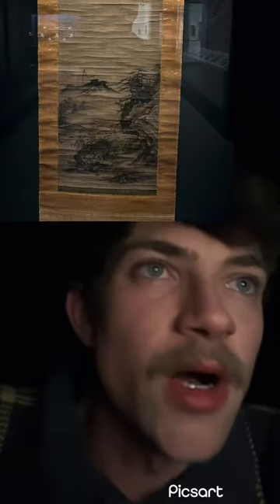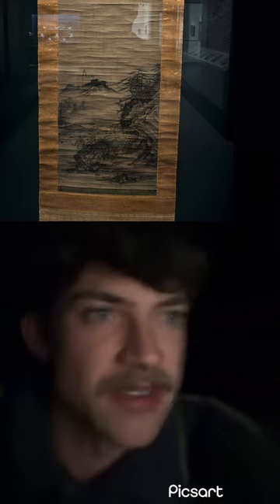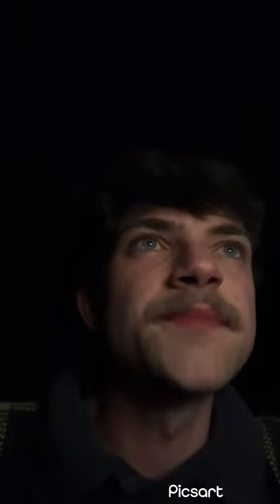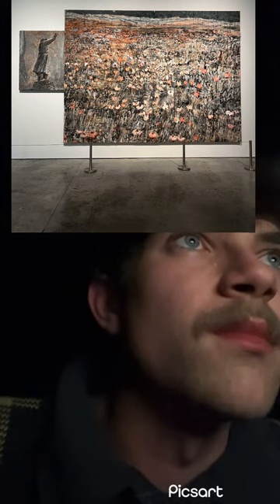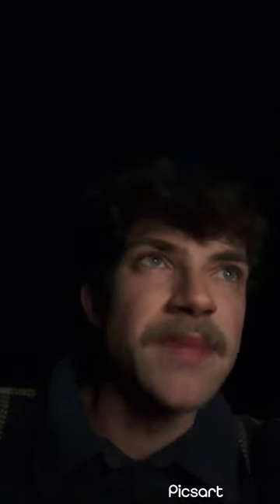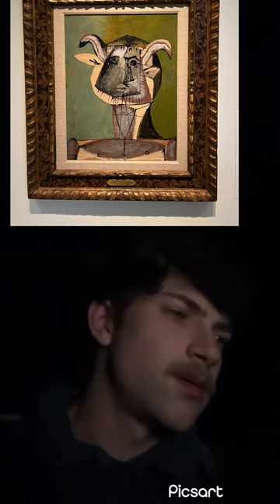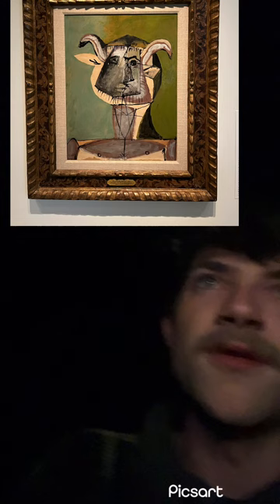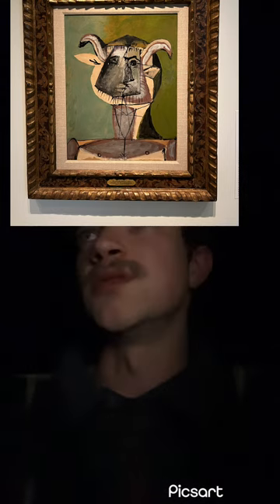SHEA'S ART HOUR 1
SOME PAINTINGS FROM NORTON ART MUSEUM WBP FL

* WU HONG LANDSCAPE
* "Christ on The Mount of Olives" PAUL GAUGUIN
* "Let a Thousand Flowers Bloom!" ANSELM KIEFER
* "Bust of a Faun" PABLO PICASSO
* "Untitled (Prophet I)" JEAN-MICHEL BASQUIAT
* "The City in August" EDWARD HOPPER
* UNKOWN IMMACULATE CONCEPTION
* "The Temptation of St. Anthony" JAN WELLENS DE COCK